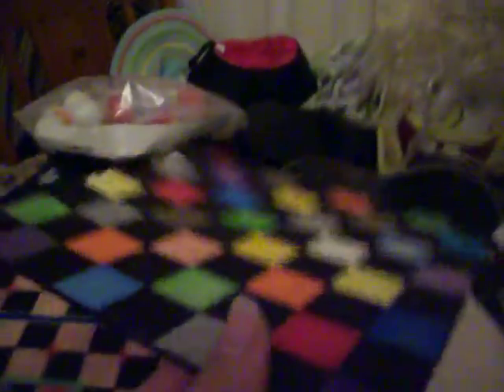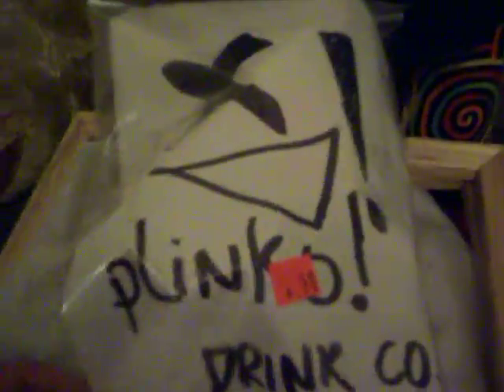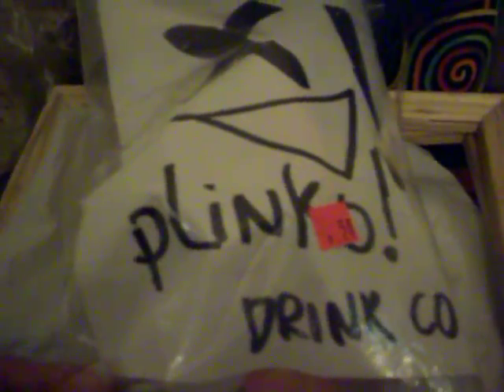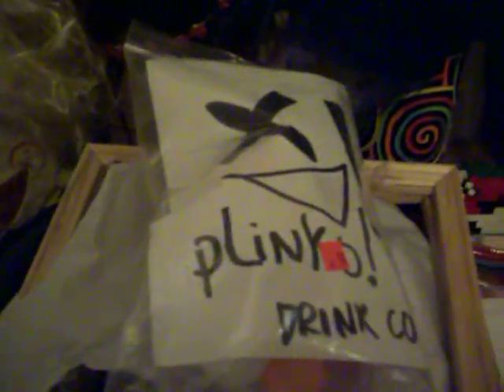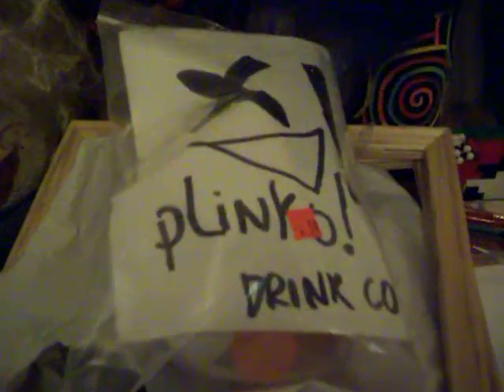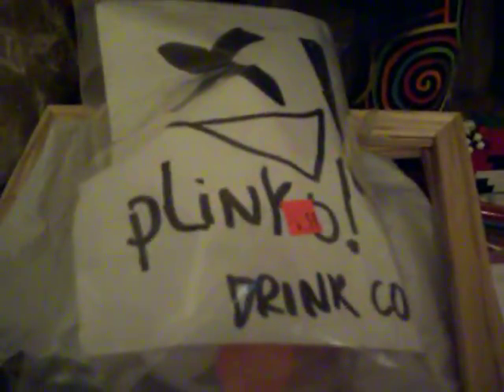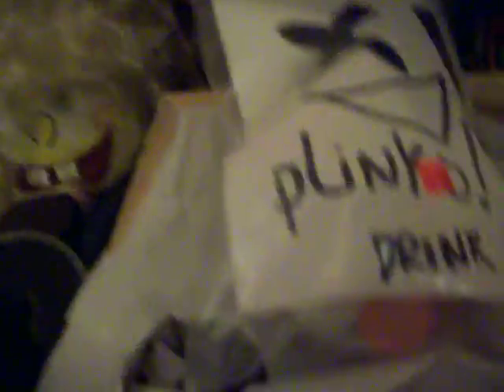Chess Boards and Plinko Drink Co Idea RAMA CLUB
Some art ideas Painted Chess Boards and Plinko Drink Co Brand Idea RAMA CLUB